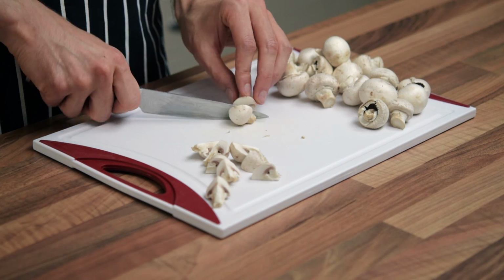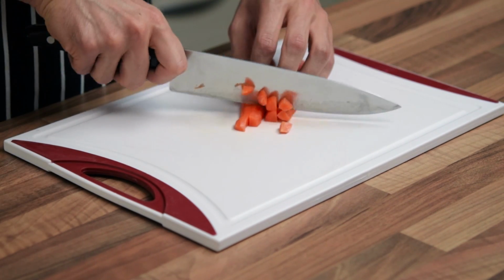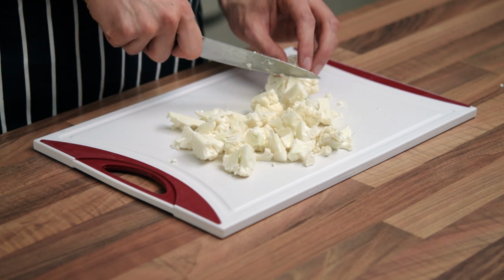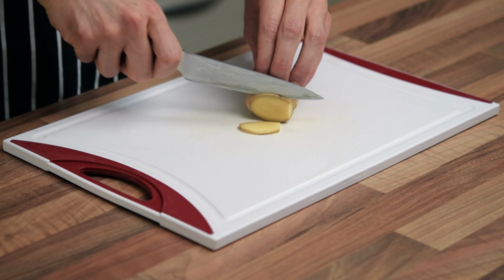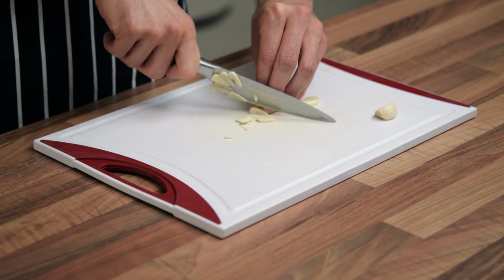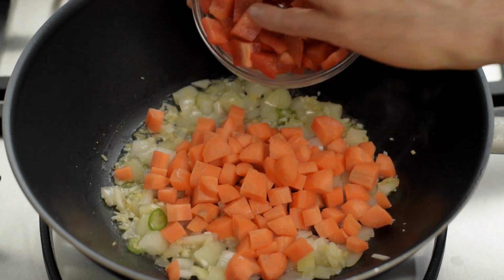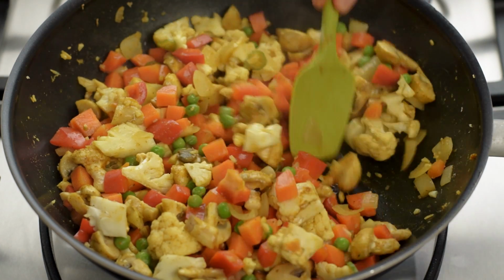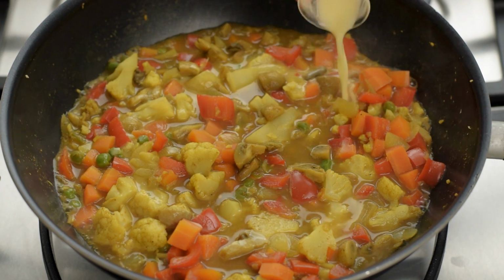Curried Vegetables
TIMES, YIELD, and INFO:
Makes: 2-3 servings
Preparation time: 10 minutes
Cooking time: 10 minutes
Video links:
Homemade Coconut Milk

INGREDIENTS (US):
8 medium white mushrooms (5 oz)
2 medium carrots (6 oz)
1 red bell pepper (7 oz)
½ medium cauliflower head (6 oz)
1 medium white onion (3 oz)
2 garlic cloves
Ginger to taste
Fresh chili to taste
½ cup frozen peas (2 oz)
1½ cups coconut milk
2 tbsp curry powder
2 tbsp cornflour

INGREDIENTS (International):
150g white mushrooms
160g carrots
200g red bell pepper
160g cauliflower
80g white onion
2 garlic cloves
Ginger to taste
60g frozen peas
350g coconut milk
12g curry powder
18g cornflour

Note: When measuring ingredients, ensure all measurements are level. Discard any excess that rises above the rim of the measuring cup, teaspoon, or tablespoon. The back of a knife works perfectly for this.